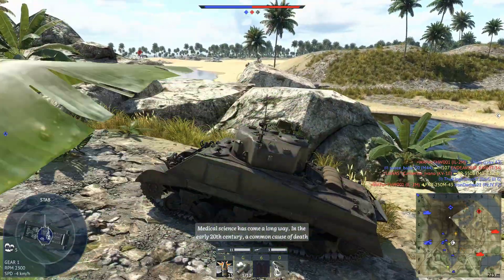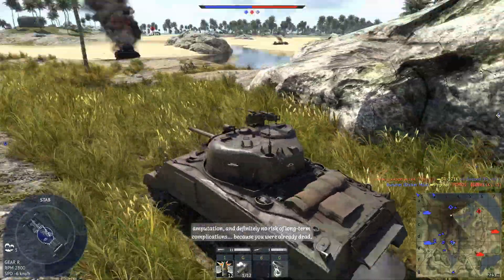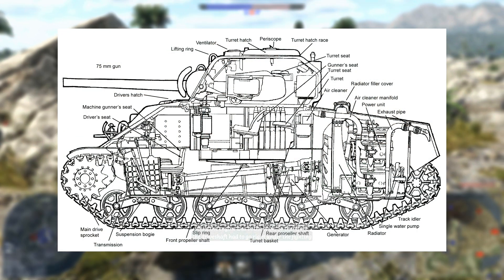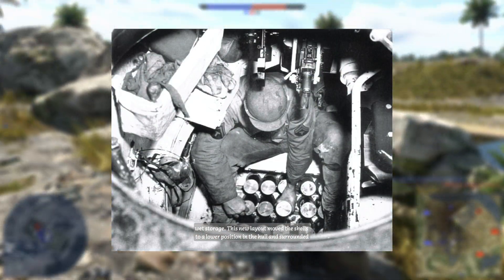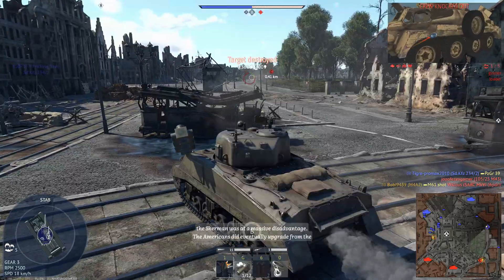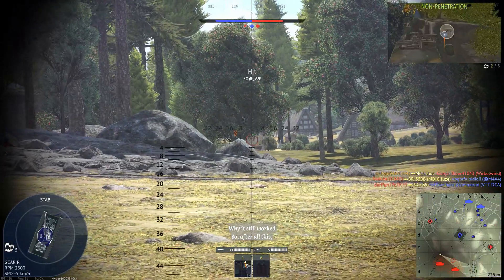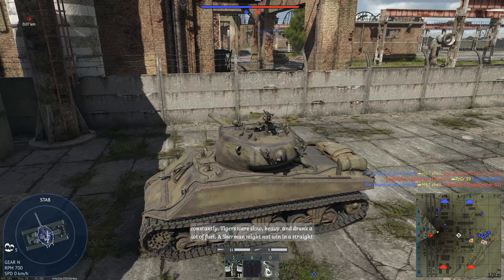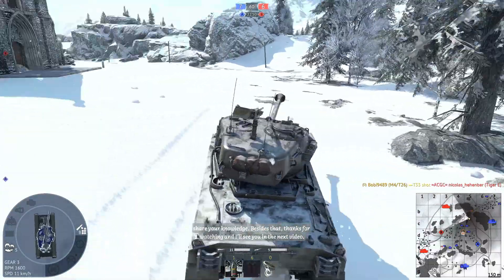Why NOT the M4 Sherman?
Today, we're talking about the M4 Sherman. It's one of the most-produced and most-used tanks of World War II. If you’ve read anything about it, you’ve probably seen two main opinions: One side says it was a well-designed, reliable, and effective tank. The other side says it was an under-armored, under-gunned, rolling death trap. So, which side is right? Suprise suprise, BOTH are right. One side is just optimistic and the other side is too pessimistic.

Anyways, today, we’re focusing on one question: Why NOT the M4 Sherman? Basically we're talking about its problems and downsides and all the other reasons why you wouldn't want to operate an M4 Sherman. So hello and welcome and enjoy this video.

Sources

Timestamps:

00:00 - Intro
01:32 - Design Flaws
04:58 - Mobility
07:05 - Outro